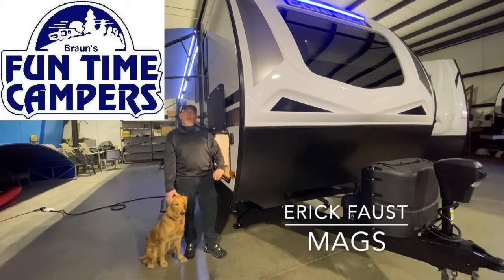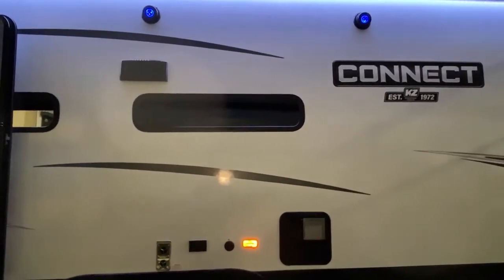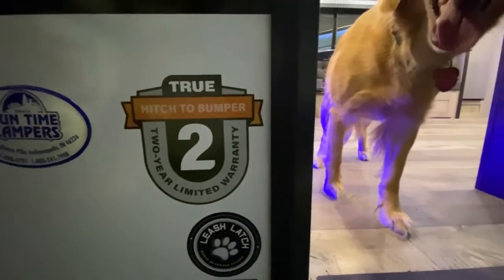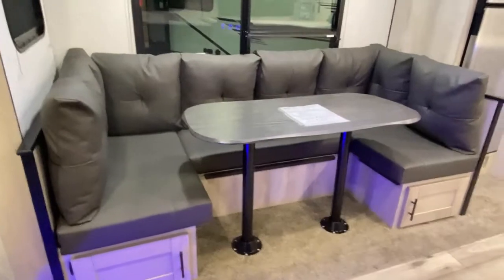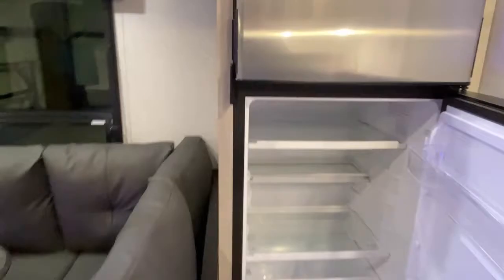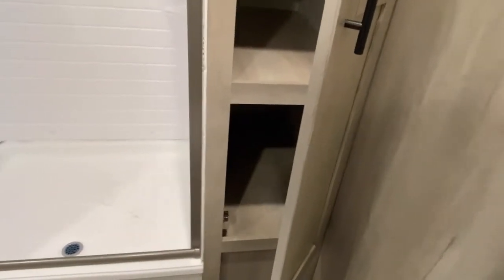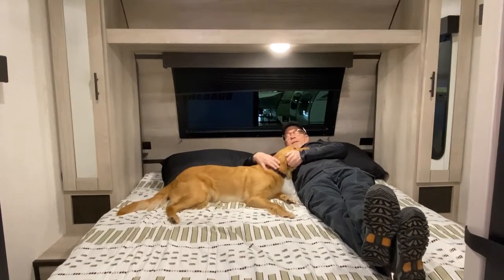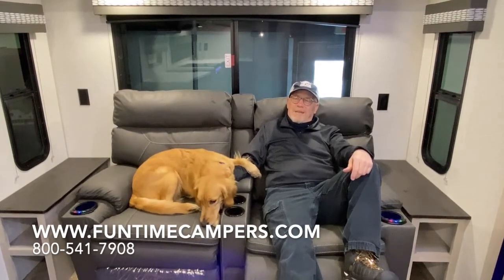Connect 261RL Travel Trailer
A perfect couple's camper that is lightweight (6,050lbs), versatile, incredibly comfortable, and incredibly well-built at a price that will surprise you! If you can find a camper with a PVC roof that has a 20 year guarantee, a 2 year bumper to bumper warranty, climate package, fireplace, entertainment center, king size bed, solar package, and much more, at better price - buy it!

Footnote: some of the audio in the middle of the video isn't synchronized with the audio. My apologies.